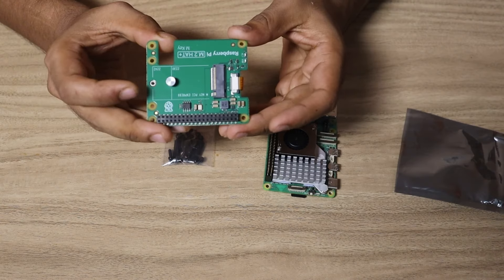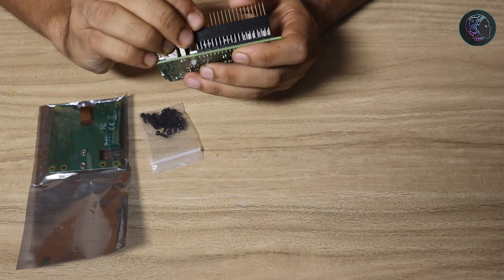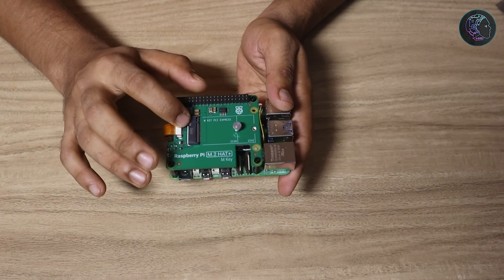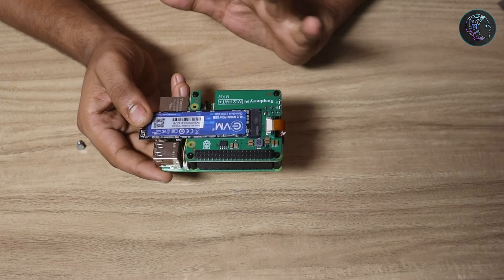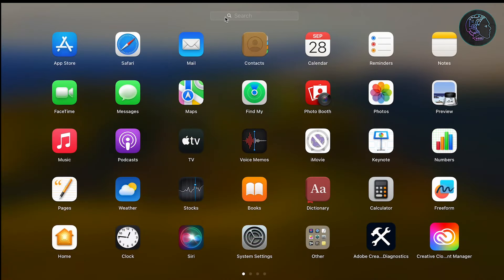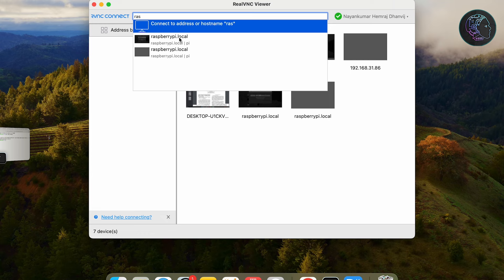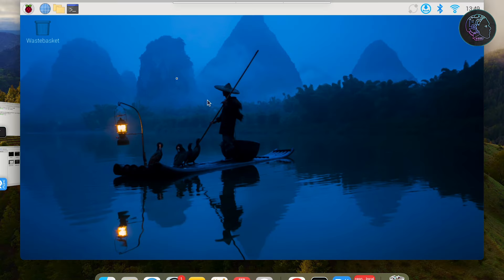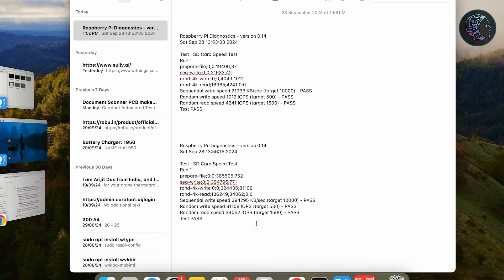Use NVMe with Raspberry Pi via M.2 Hat+ & Speed Test: Boost Your Pi’s Storage!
In this video, I’ll show you how to use an NVMe drive with your Raspberry Pi using the M.2 Hat+ adapter. We'll walk through the installation process, connect the NVMe to the Pi, and then run a speed test to see the performance boost compared to traditional storage options. If you’re looking to maximize your Raspberry Pi's storage speed and performance for advanced projects, this guide is for you!

Parts Required:

M.2 Hat+ for Raspberry Pi
NVMe SSD